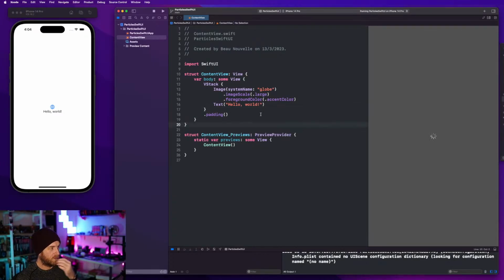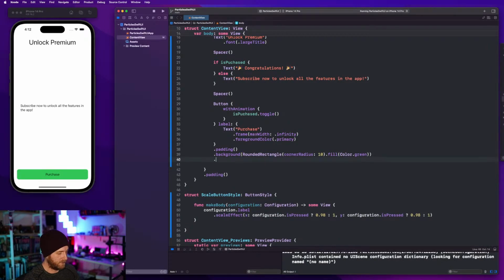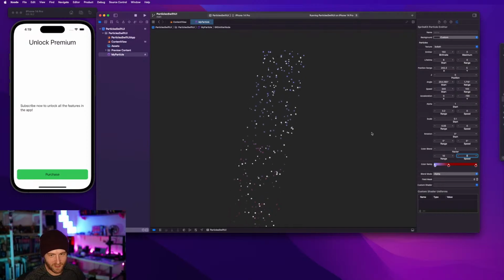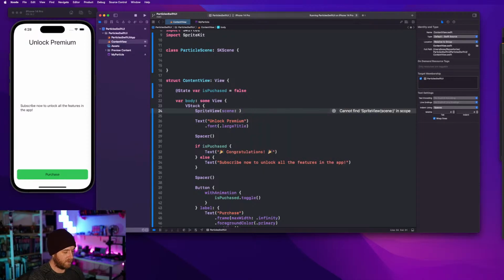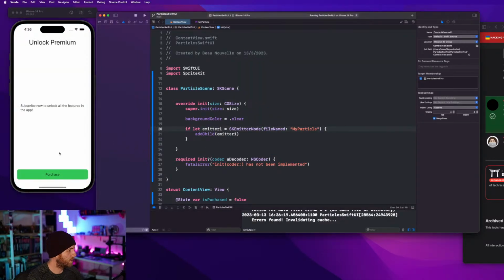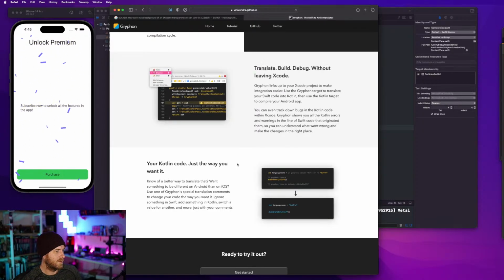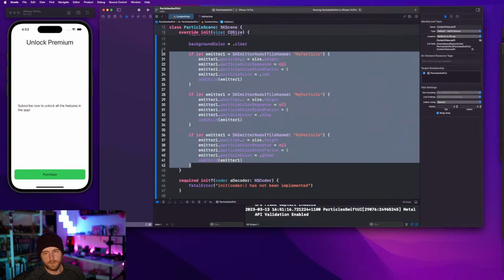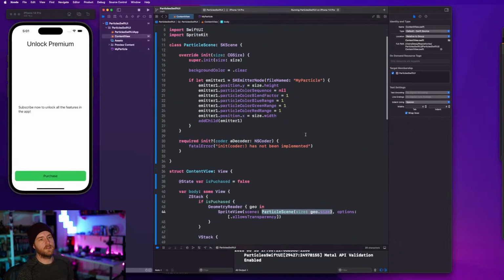Particle Effects (Confetti) in SwiftUI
A shorter stream this time detailing how to add particle effects to your SwiftUI based app! It's important to not neglect ALL the great tools we have at our disposal as iOS developers.

Much like how we sometimes need to dip into UIKit to accomplish something in SwiftUI, we can also lean on other technologies like SpriteKit to achieve our goals.

Let's build something!